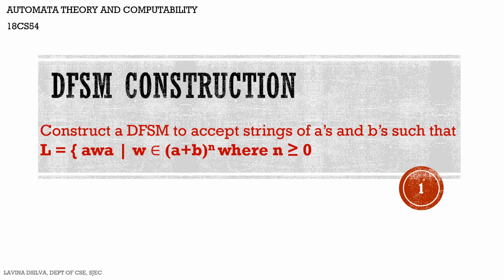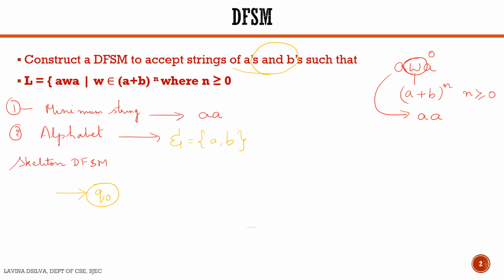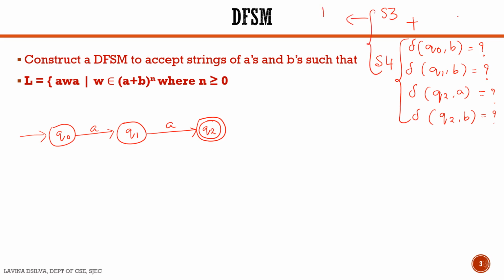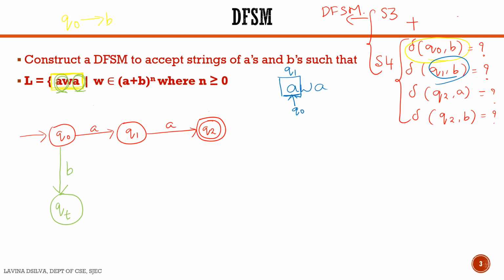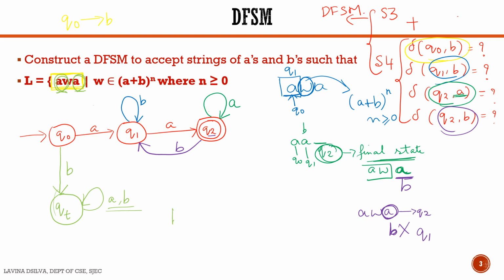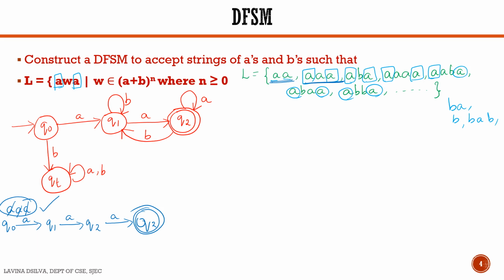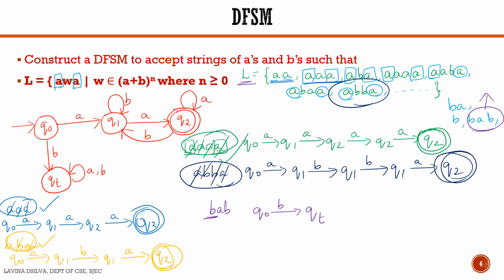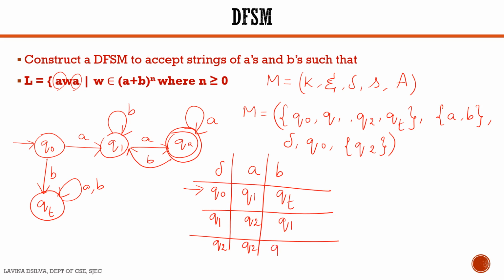DFSM.5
This video consists of an explanation for the problem:
Construct a DFSM to accept strings of a’s and b’s such that
L = { awa | w ∈ (a+b)^ n where n ≥ 0
i.e. Strings that start and end with the letter a.